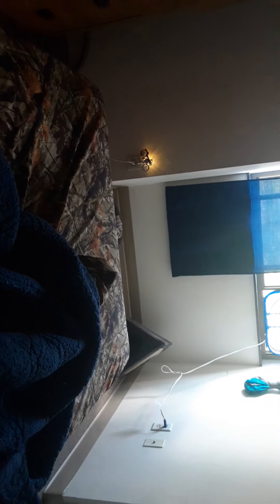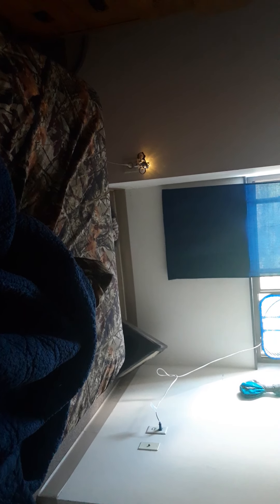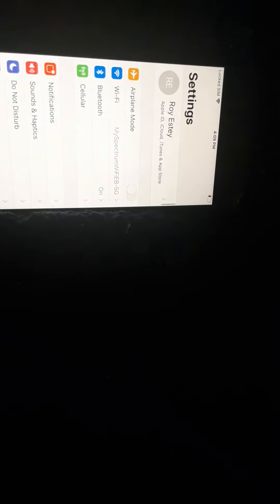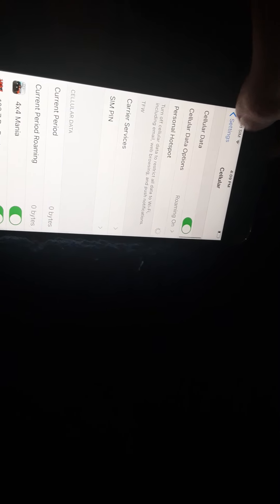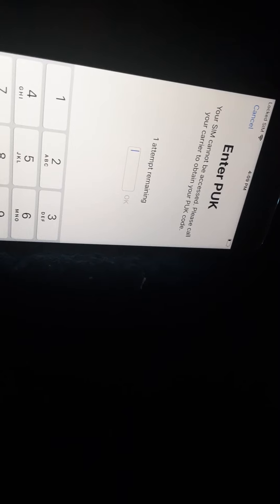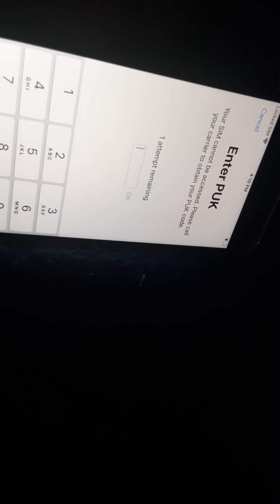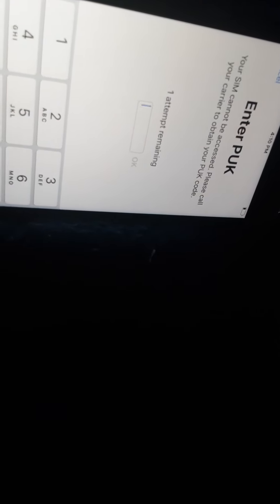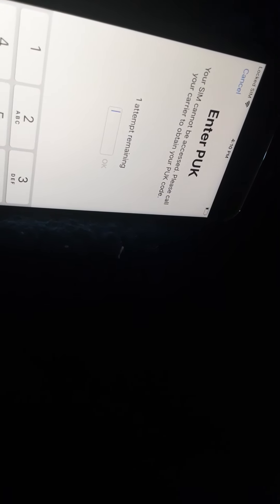This is what happens if you turn on pin lock for your sim and forget the PUK code